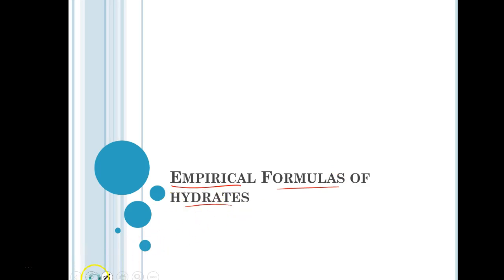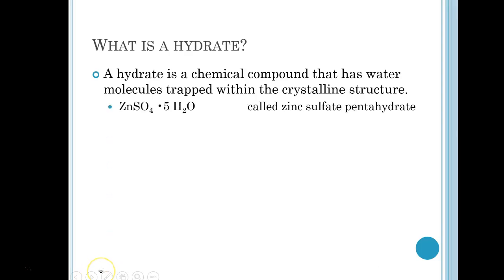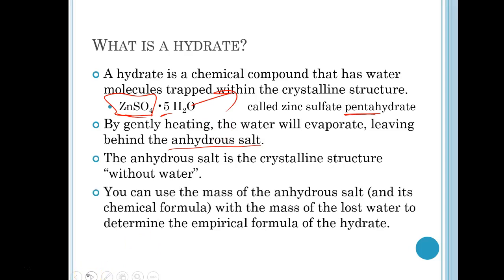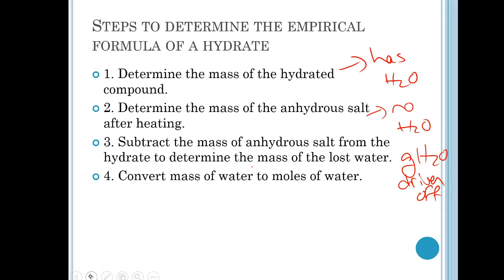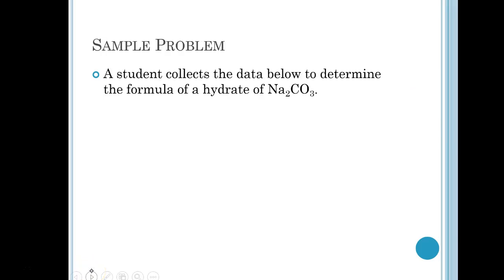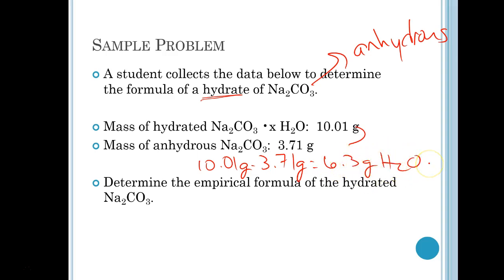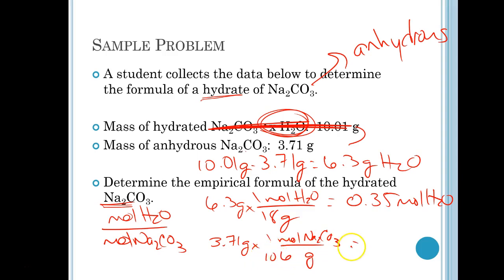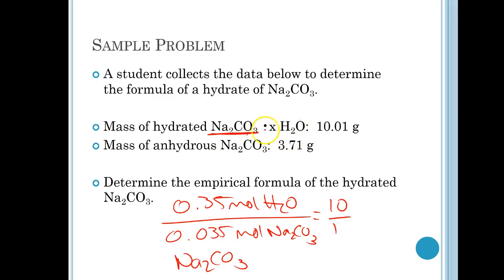8 6 Hydrates NEW